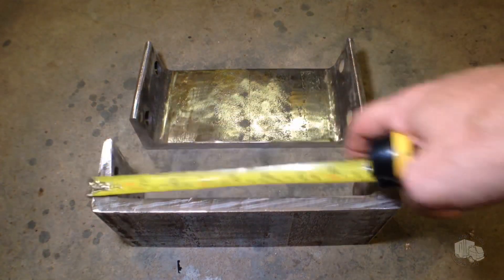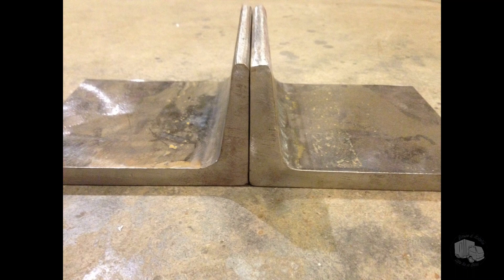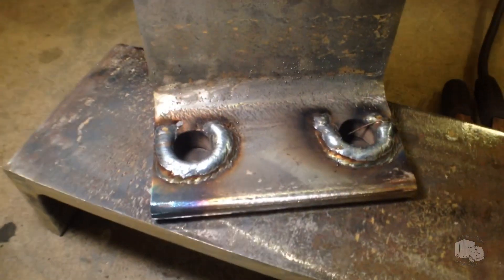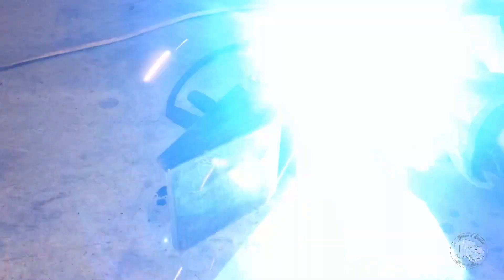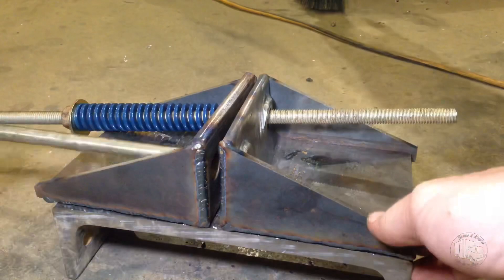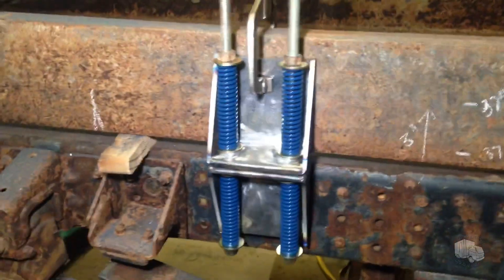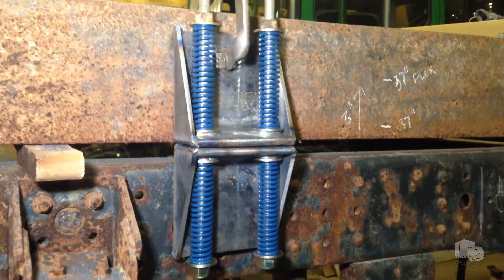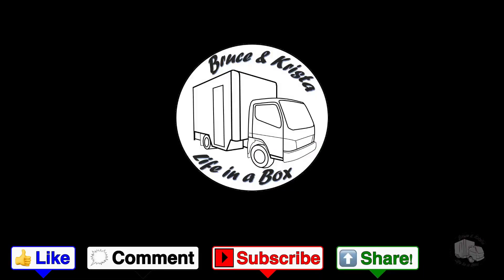Fuso FG Chassis to Sub-Frame spring mounts - DIY build!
EP 16 Building some simple spring mounts to support the camper bed sub frame and allow the Fuso FG chassis to flex.